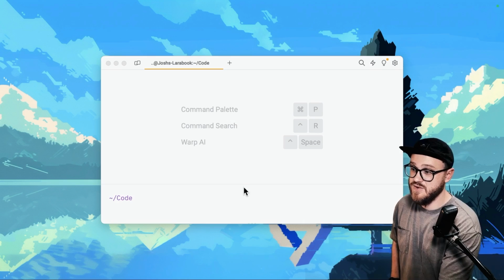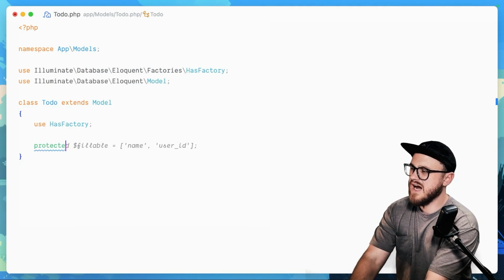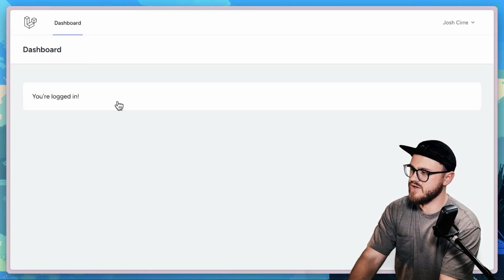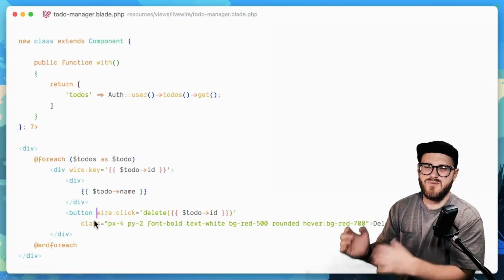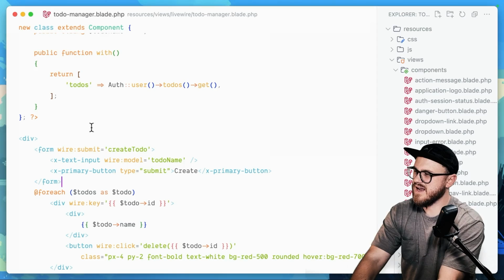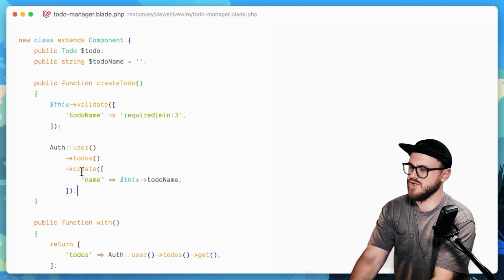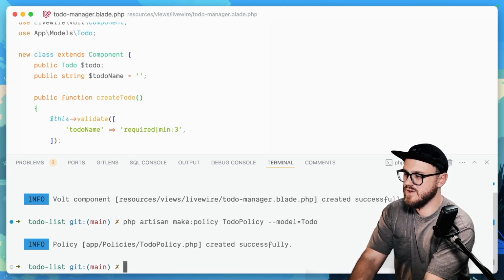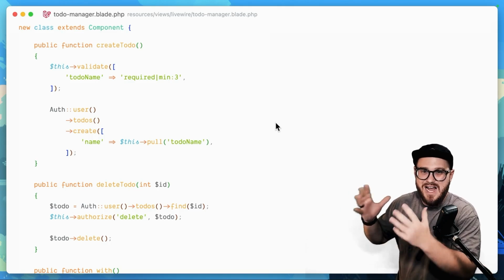I build a TODO list app with Laravel in 17 minutes.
Code with me as I build an authenticated todo list application in Laravel, Livewire, Laravel Volt, and some Tailwind. Sometimes, the best way to learn something is to build an app that you've built a hundred times.

Keep creating.